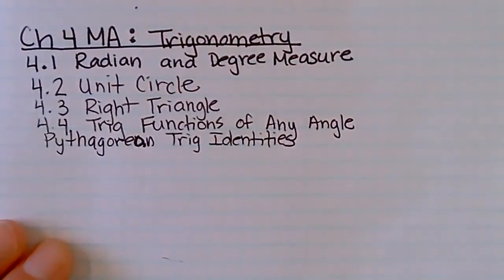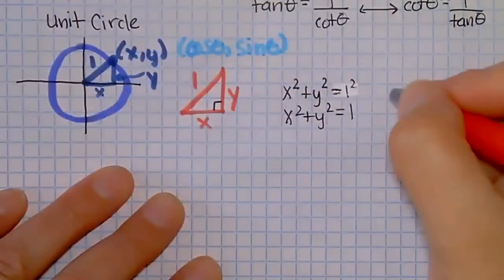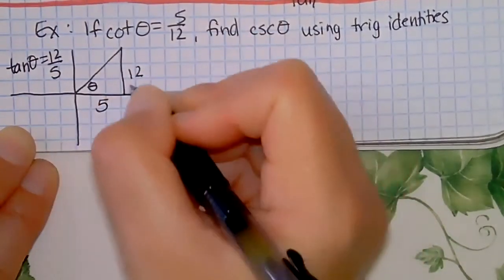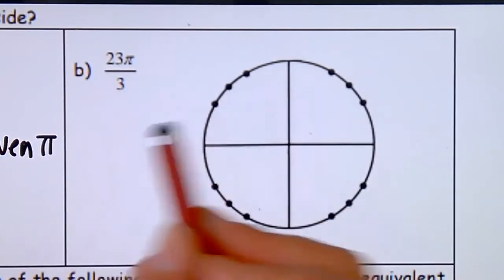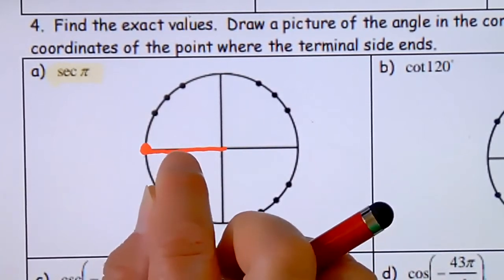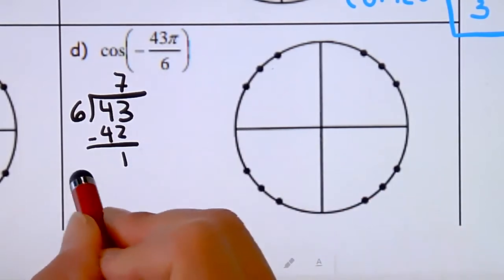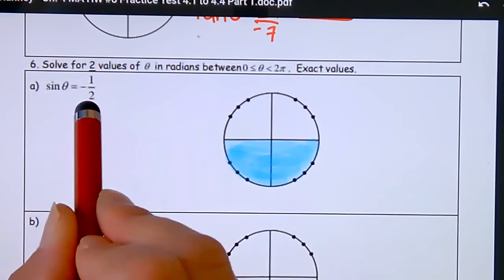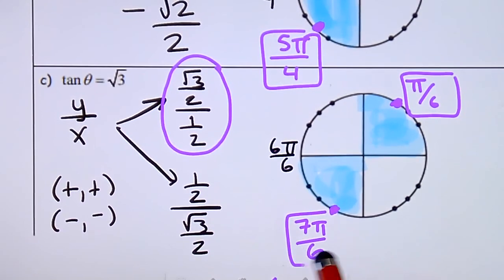Notes Trig Identities & Practice Test 4 1 4 4 Part 1